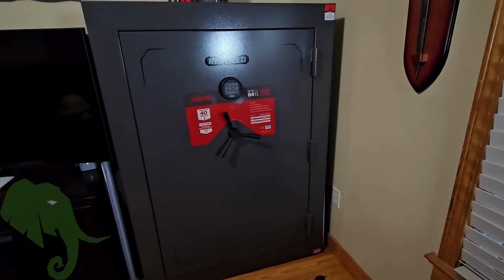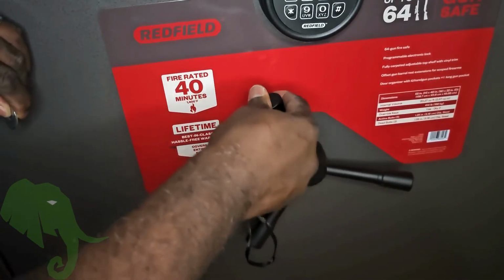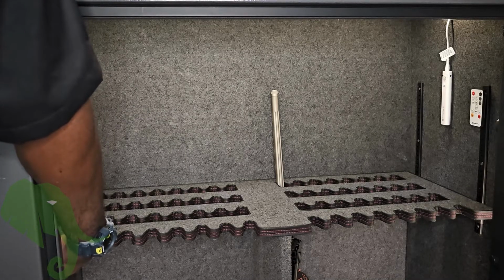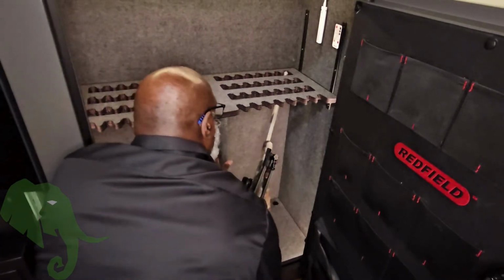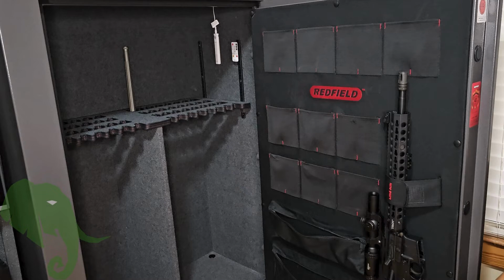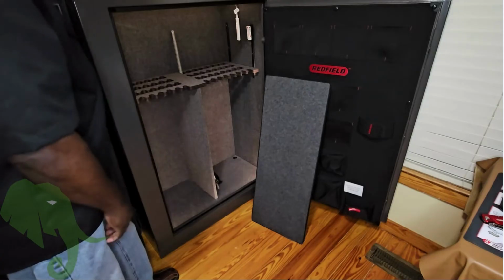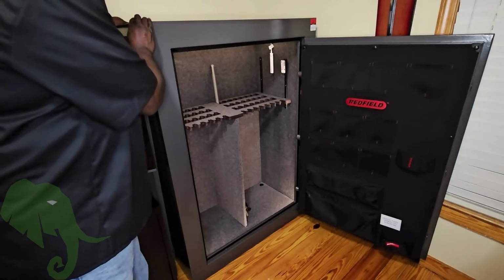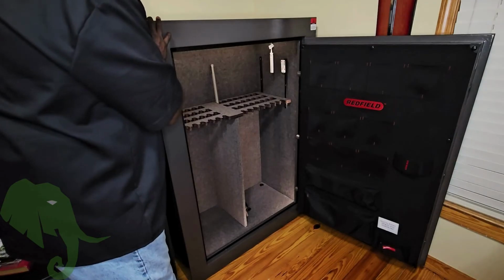Redfield 64 Gun Safe Review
Here is a quick review of the Academy Sports Redfield 64 gun safe.

Checkout our post about things to consider when purchasing a safe

Thanks again for watching. See ya soon!